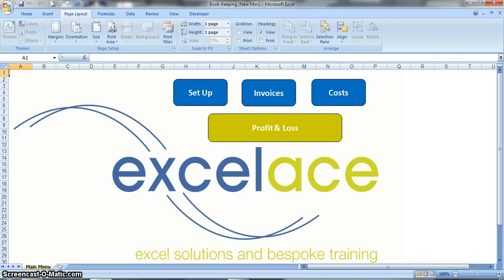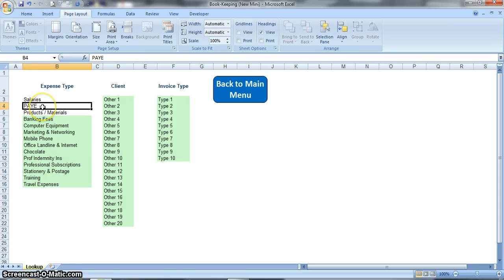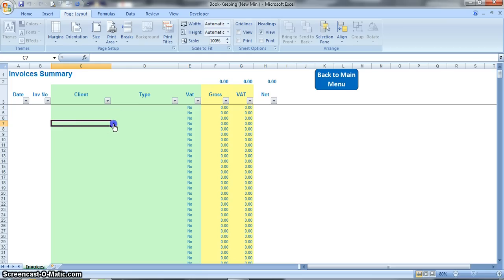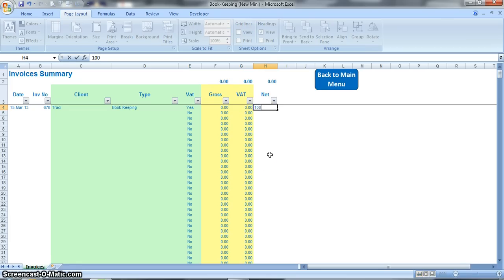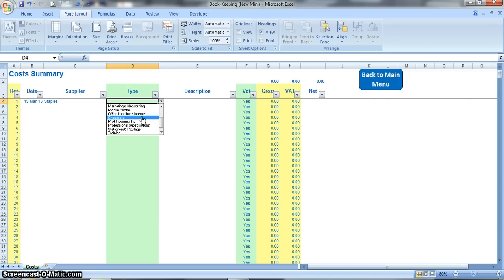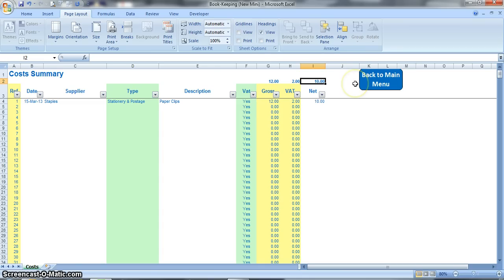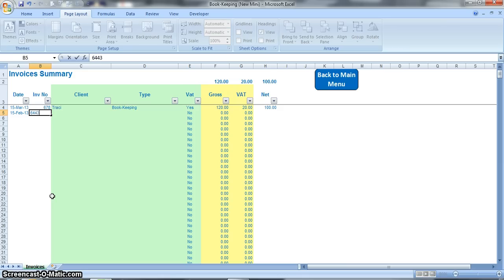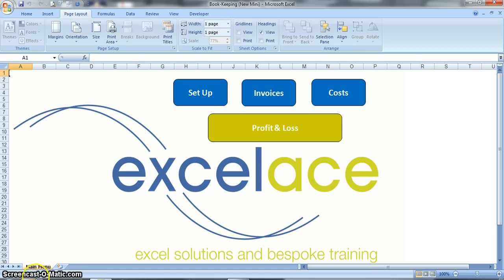Simply ACE Book-Keeping with Excel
This is a short demonstration of Excel Ace's Mini Book-Keeping Model!!